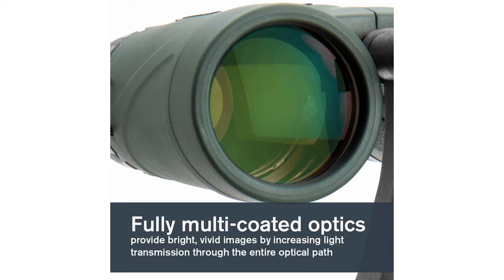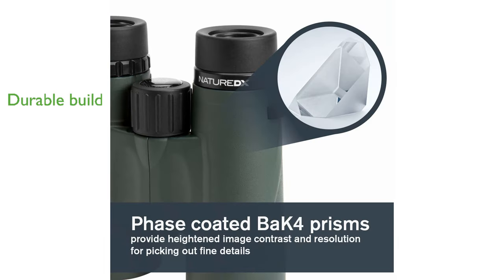REVIEW (2024): Celestron Nature DX 8x42 Binoculars. ESSENTIAL details.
The Celestron Nature DX 8x42 Binoculars offer exceptional image detail that stands out among beginner options.

With fully multi-coated lenses and phase-coated BaK-4 prisms, these binoculars deliver bright, sharp images even in low light conditions.

These binoculars feature a close focus of six and a half feet, making them ideal for observing nearby subjects like plants and insects.

The eight times magnification and forty-two millimeter objective lenses allow for easy tracking of distant subjects.

Built to withstand tough travels, the lightweight polycarbonate housing and rubber armor ensure durability and protection.

They are fully waterproof and nitrogen purged to prevent internal fogging, making them reliable in wet conditions.